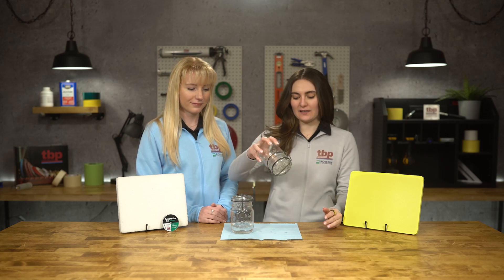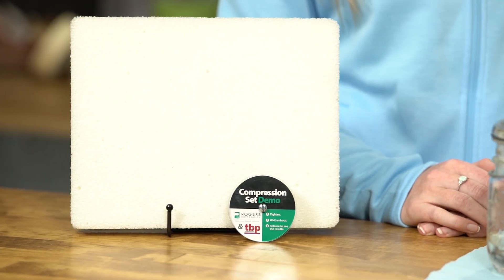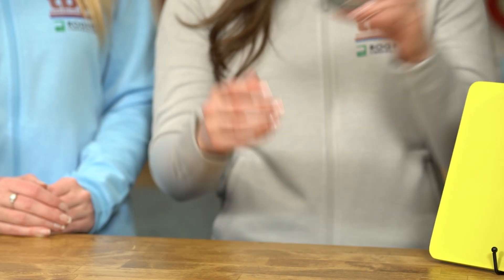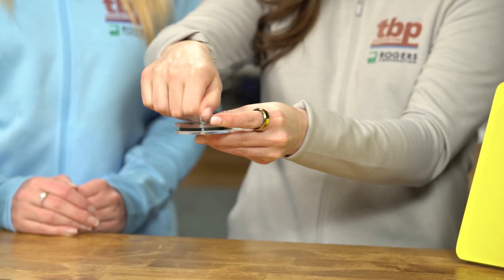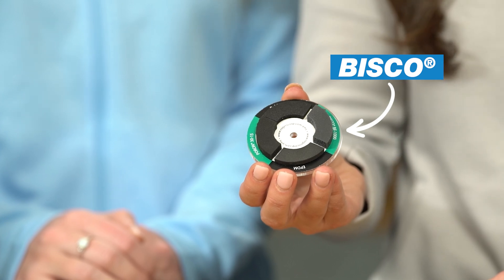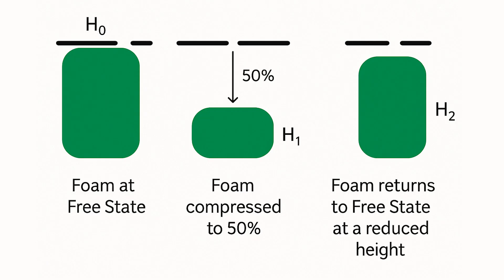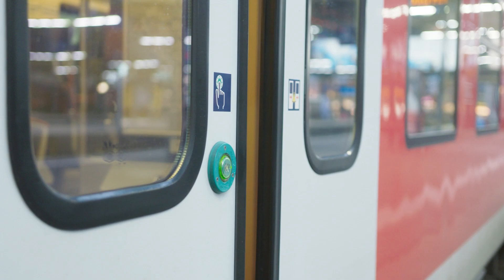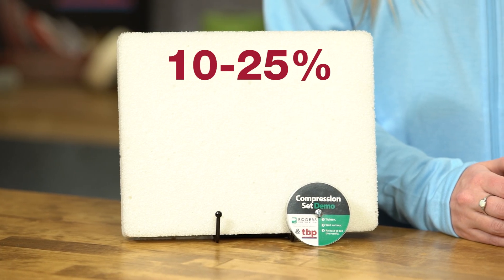What is Compression Set? | Foam Engineering Lab™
In this episode, we dig into Compression Set—a critical property that determines how well a material maintains its shape under pressure.

You’ll get a clear, hands-on look at how compression set is measured, what the results mean, and why it matters for creating long-lasting seals. We’ll show you how different foams perform—and what that means for real-world applications.

👉 Follow along with your own FREE Foam Engineering Lab Kit!